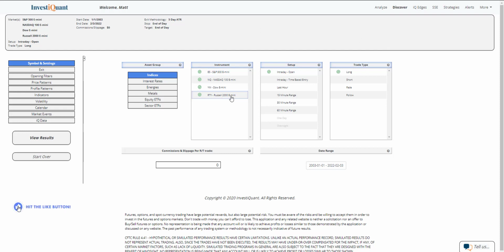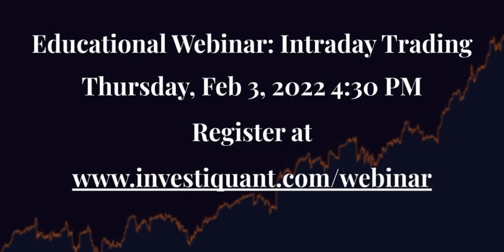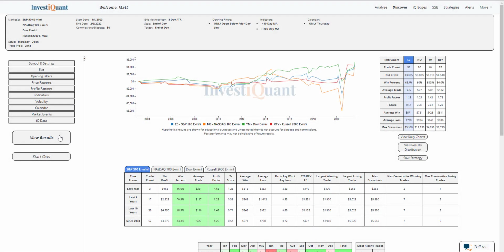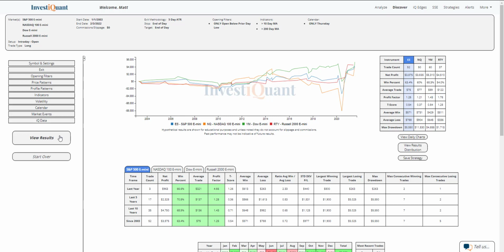The market are opening weakthis morning, let's take a look at a seasonality study using weak opens.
Join us for a webinar on Intraday trading today at 4:30 pm.